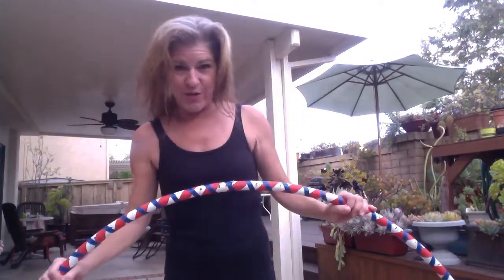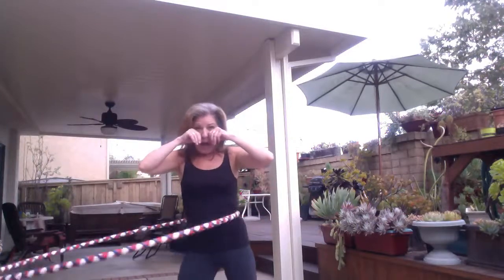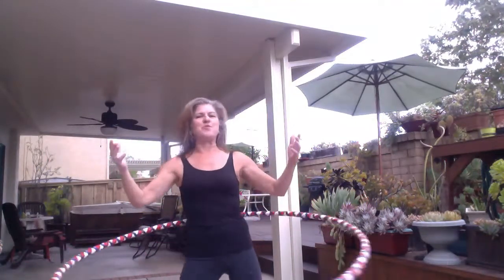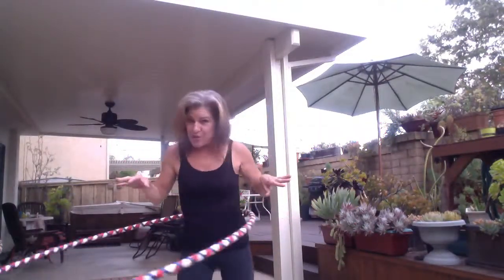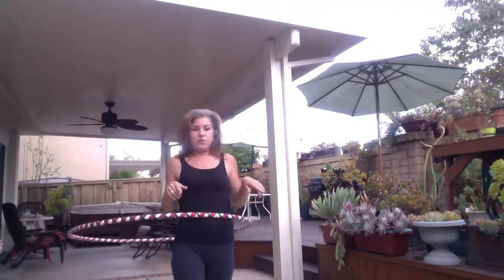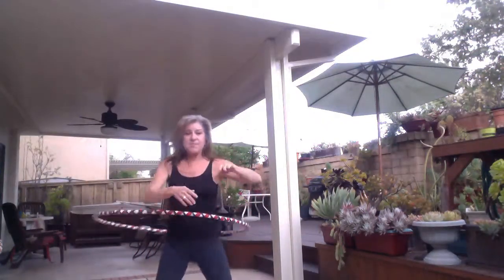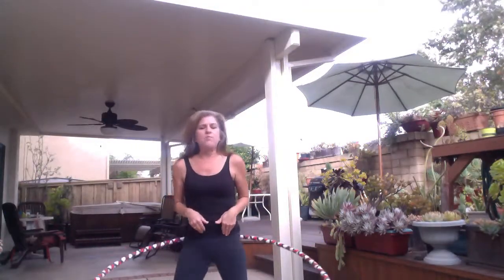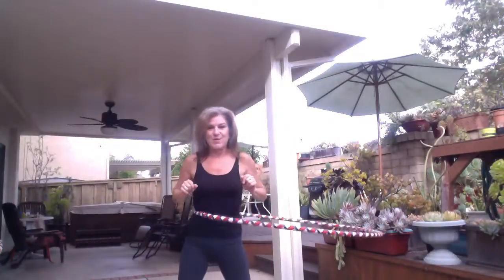Hoop Fundamentals - Power Points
If you are struggling with keeping your hoop up, focus on your Power Points!